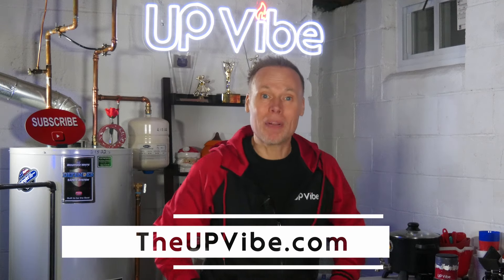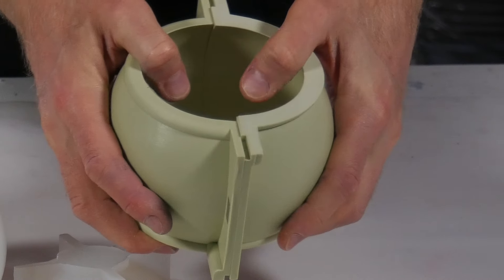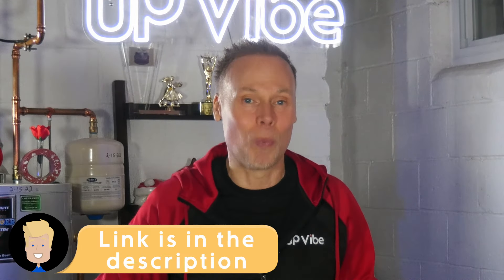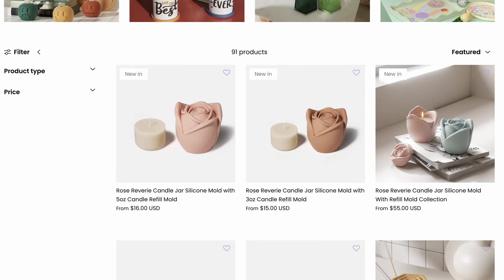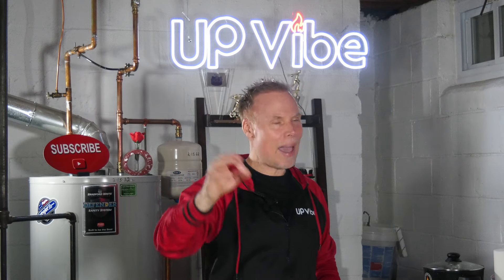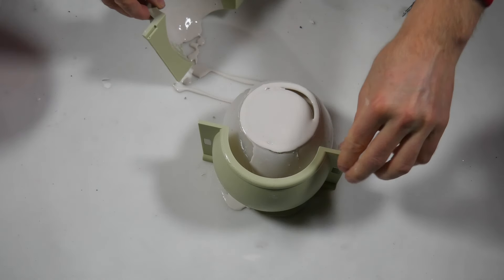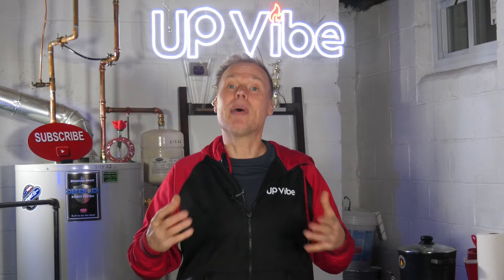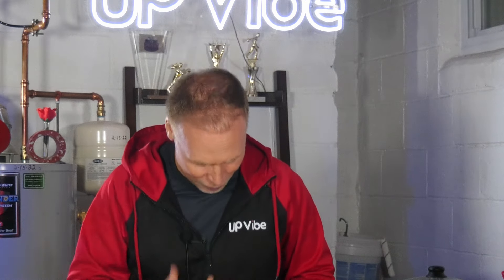Making a Concrete Candle as a BASEBALL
I made a baseball concrete candle for a friend's store, and if he likes it, he could potentially place a HUGE order $$$. Boowan Nicole designed the silicone mold and I made the baseball concrete candle. What do you think? Will my friend approve?

Get Your Boowan Nicole Baseball Silicone Mold Here!

🔥Ready to create concrete or hydrostone candle jars & master the perfect formula for adding wax, wick, & fragrance oil to those jars? 💰 I’ll teach you everything you need to know! The best part? You can reach out for help anytime 🙌. Click to sign up & start creating today!